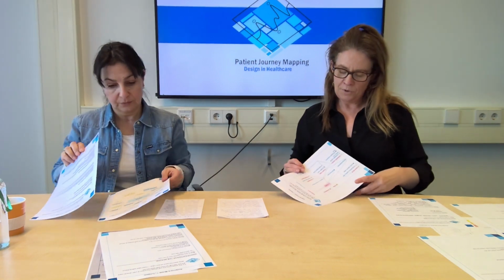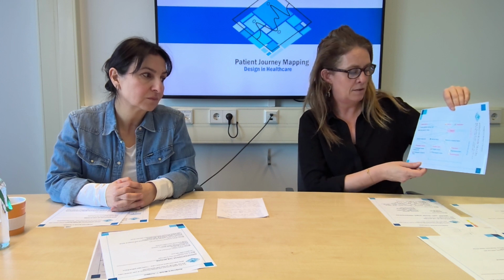MED01x_2024_Module_1_Feedback-video